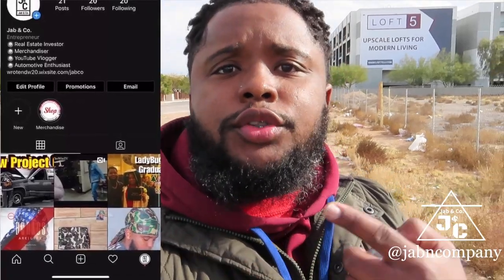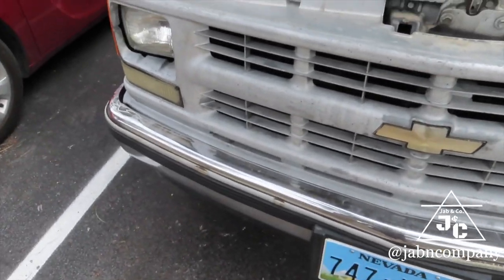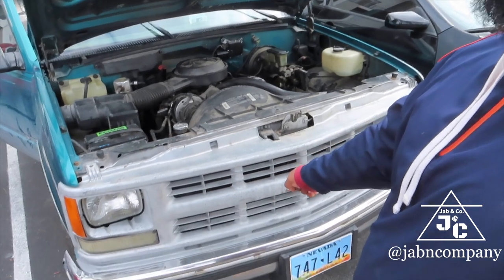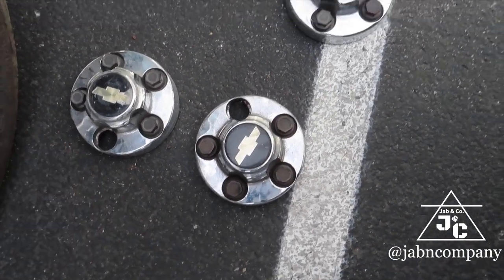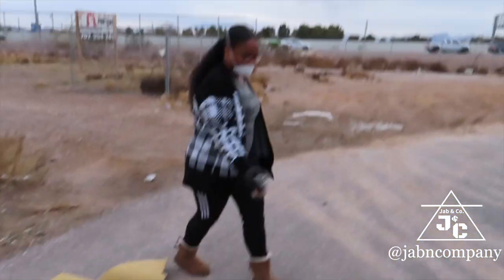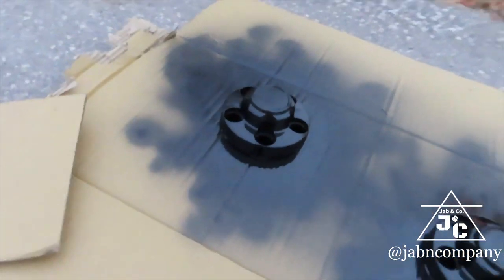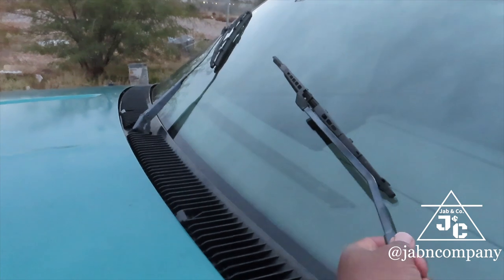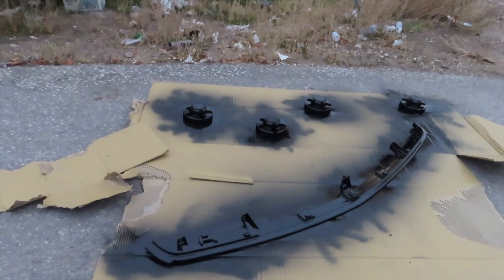How To: Remove & Replace A Grille For A 1988 - 1998 Chevy C1500 OBS | DIY Vlog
3. Follow me on all social media platforms @WrotenForTheWinTV